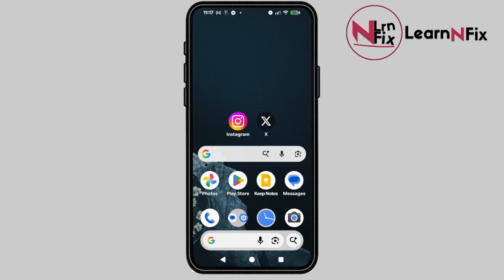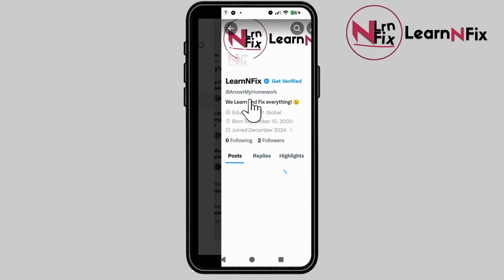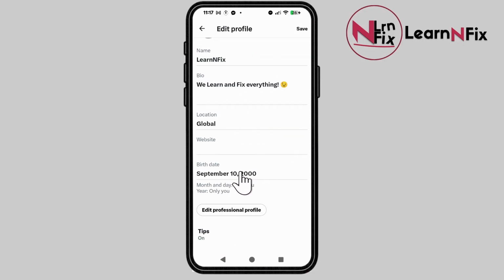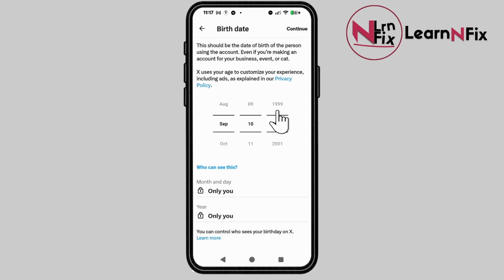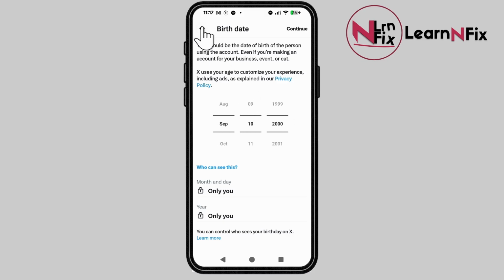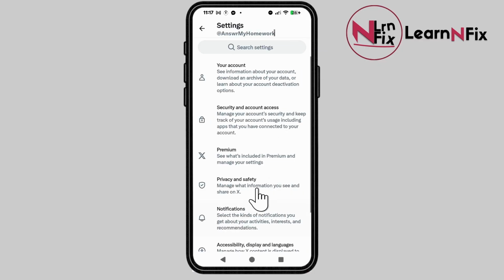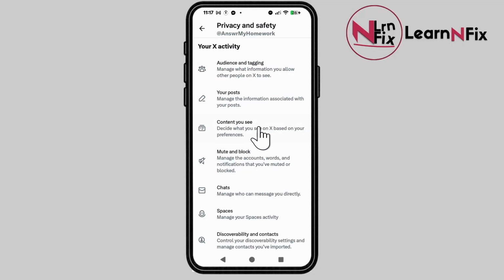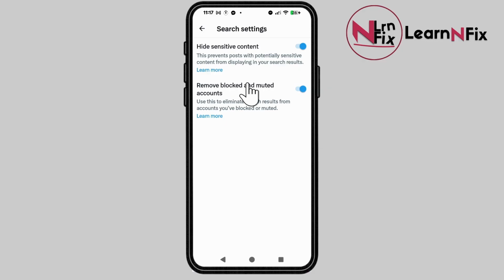How To Turn Off Age Restrictions On X Twitter - Step By Step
This video shows you a step by step guide on how to turn off age restrictions on X Twitter.